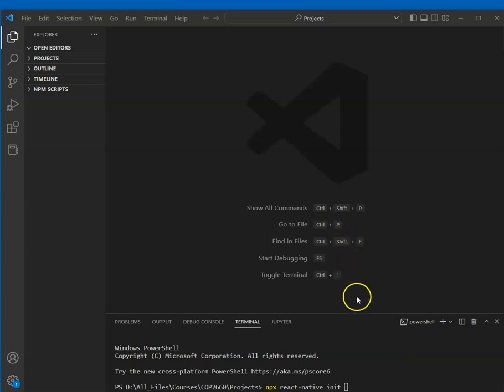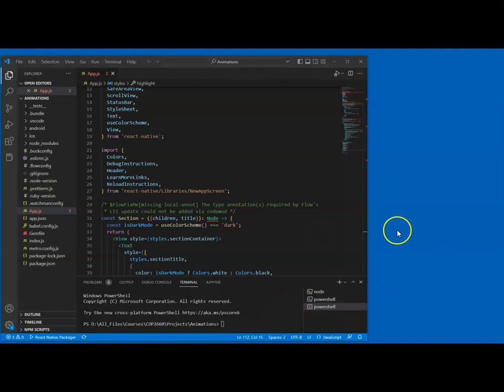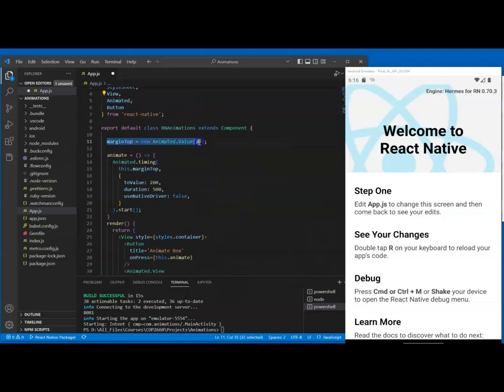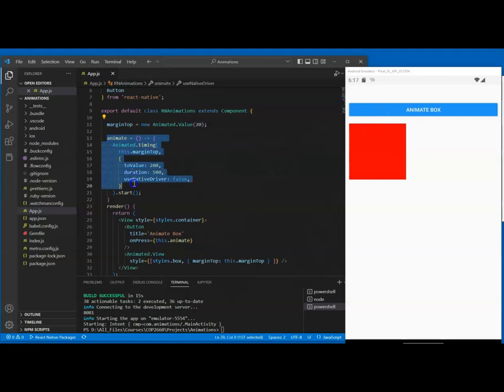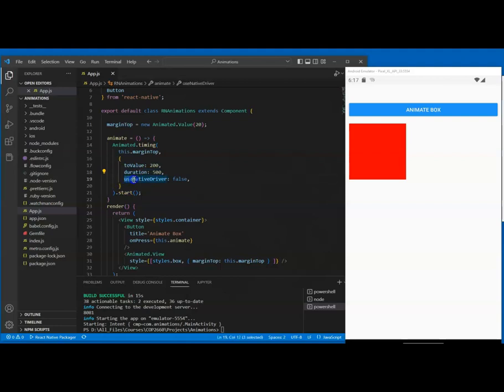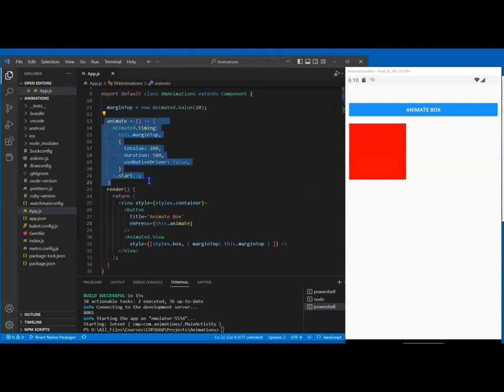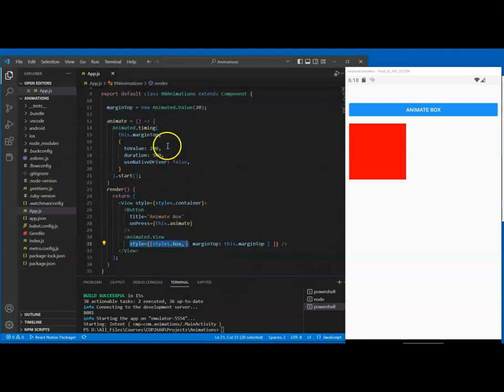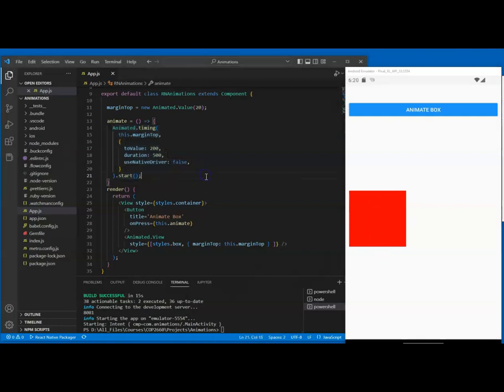7 1 animatedView